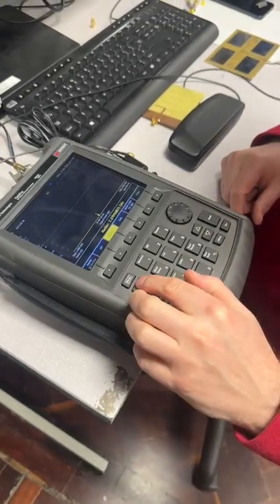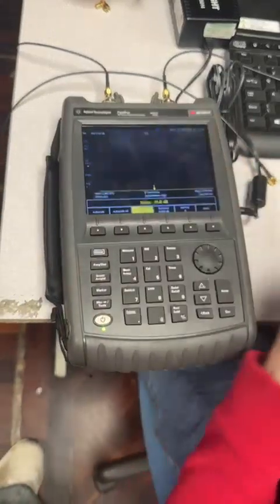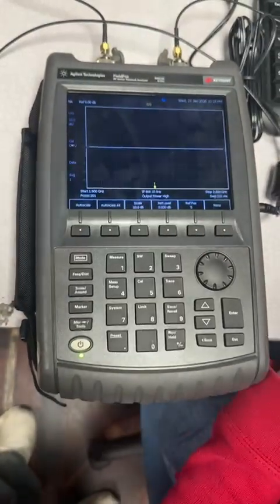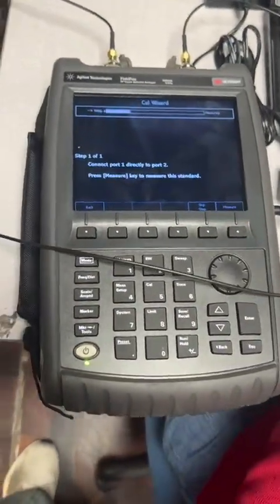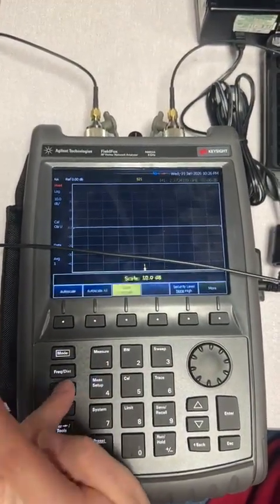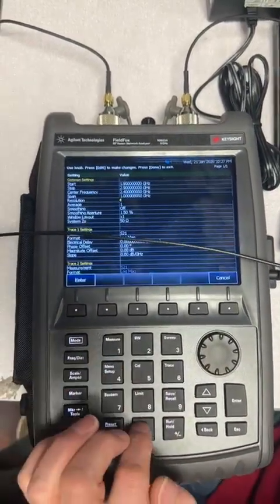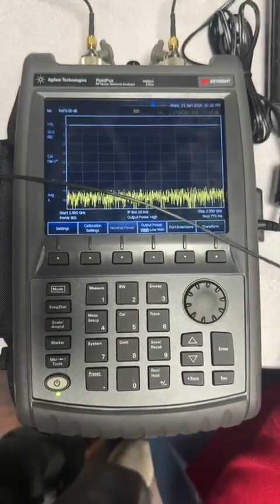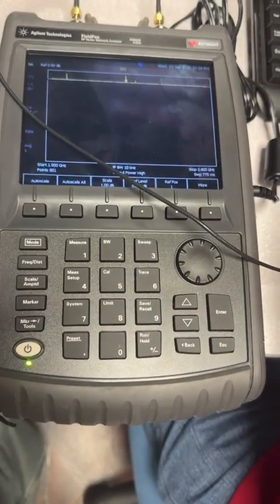FieldFox VNA 9923A Tutorial Part 2